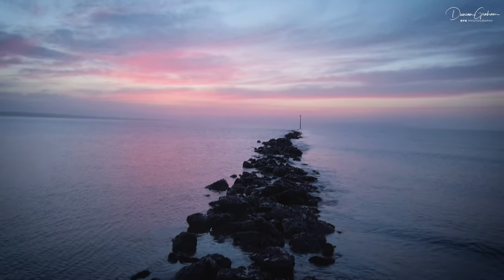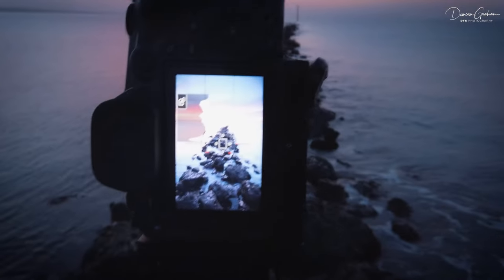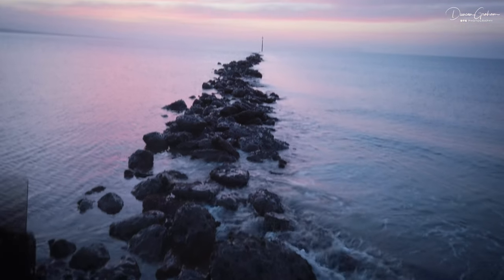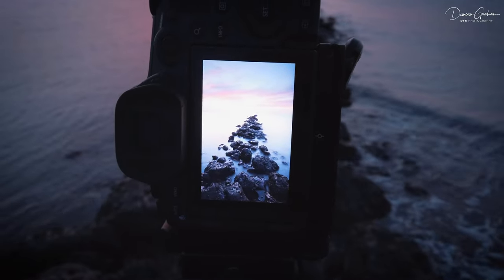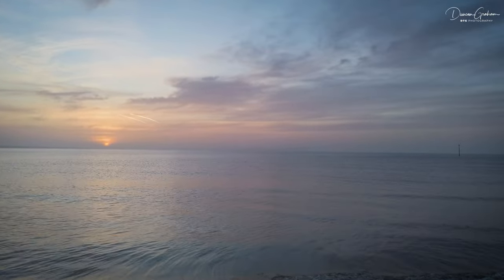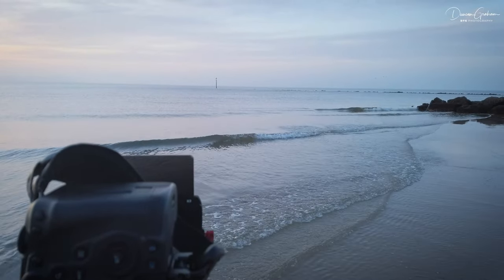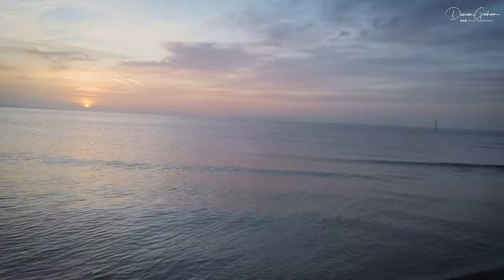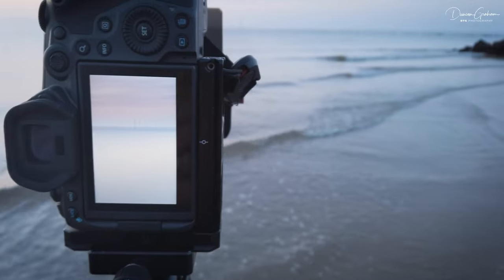Minimalist Seascape Photography | Landscape Photography on location at Hengistbury Head in Dorset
Landscape Photography video on location in Dorset at the beautiful Nature Reserve of Hengistbury Head.  Minimalist seascape photography with a gorgeous sky.  Sunrise here is a fantastic way to start the day and this one was a belter !

Duncan

Canon EOS R5
Canon RF 24-105 L

SmallRIg L Bracket
Sirui K40X Ballhead
DJI Osmo Pocket
F-Stop Ajna Bag